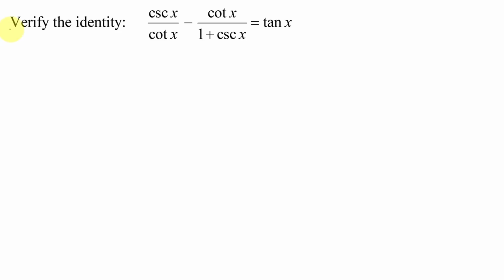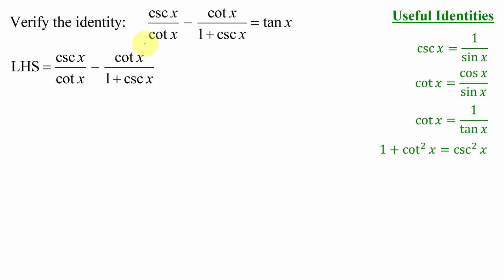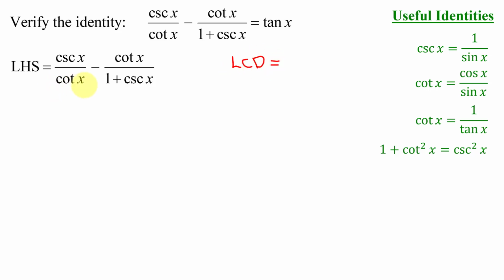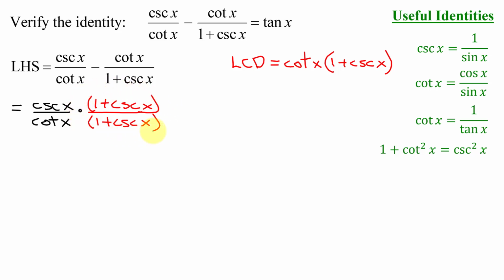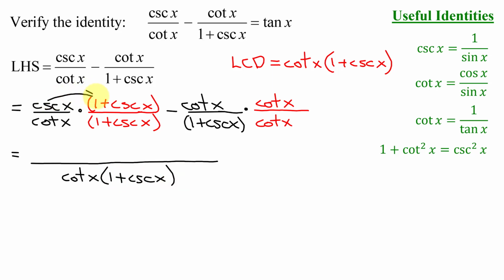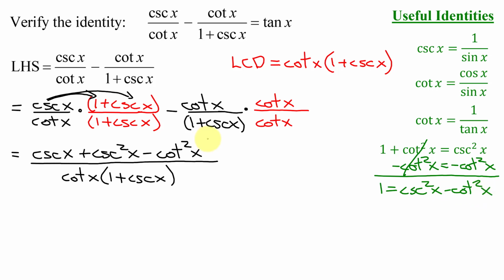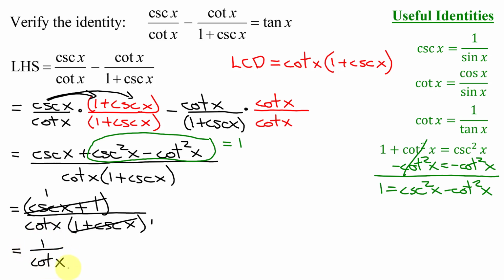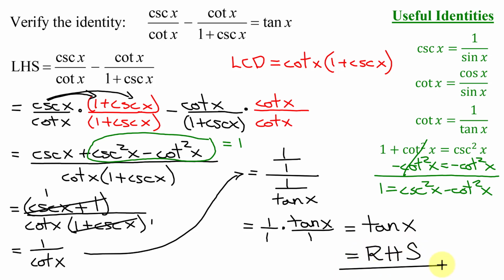Verify an Identity Using the Pythagorean Identity Involving csc(x)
Verify the identity csc(x)/cot(x)-cot(x)/(1+csc(x))=tan(x).  Working on the left hand side (LHS), the two terms are combined by first writing them over a common denominator.  The numerator is simplified using the Pythagorean identity 1+cot^2(x) =csc^2(x).  The fraction is simplified. and finally the remaining term is written in terms of the tangent function.

Timestamps
0:00 Introduction.
0:38 Work on LHS
1:52 Use LCD to Combine Fractions
4:15 Use Pythagorean Identity